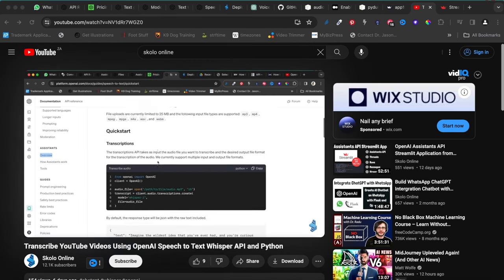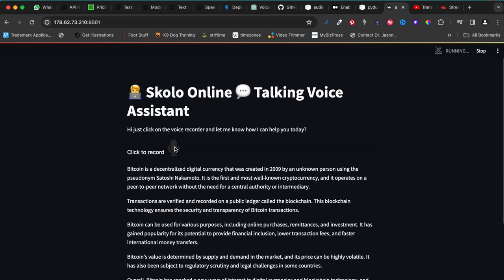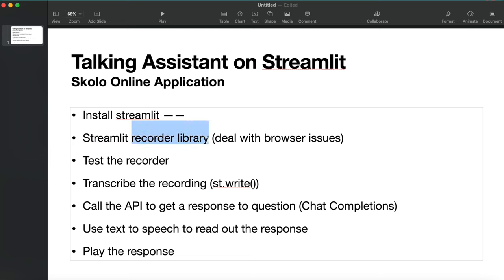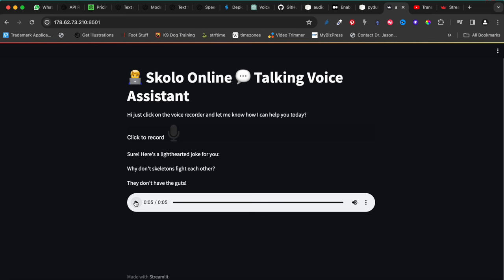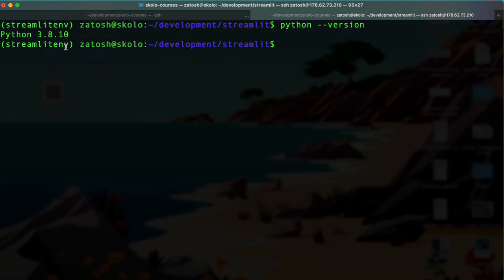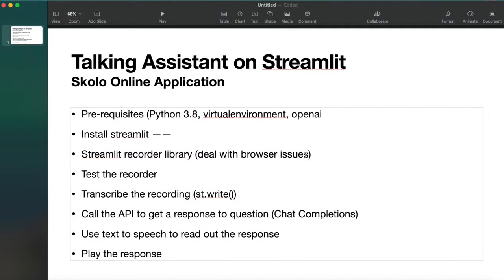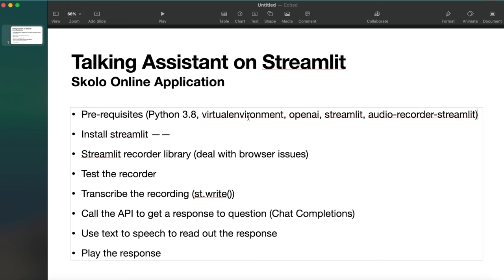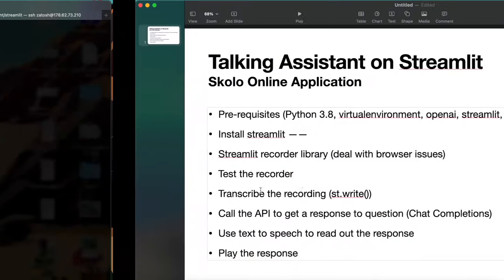Step-by-Step Guide to Building an AI Voice Assistant with Streamlit & OpenAI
In this tutorial, I'll guide you through the process of creating a personal voice assistant app using Python, Streamlit, and OpenAI's APIs. We'll explore and utilize three key OpenAI APIs:

1. Speech to Text (Whisper API) - This API converts spoken words into written text.
2. Chat Completion - This API generates AI responses based on text prompts or questions.
3. Text to Speech (TTS API) - This API transforms written text into spoken words, mimicking human speech.

Timestamps
00:01:41 Demo of the speech to text, chat completion, text to speech application we are going to build in streamlit
00:04:35 Course Outline
00:17:23 Building the audio recorder
00:24:59 Fixing the browser permission issues with the voice recorder on Chrome
00:33:31 Get OpenAI API Key
00:34:35 Transcribe the speech to text using Whisper API
00:47:50 Use chat completions to get AI response to the transcribed text
00:57:05 OpenAI Text to Speech (TTS) API - get voice mp3 from text